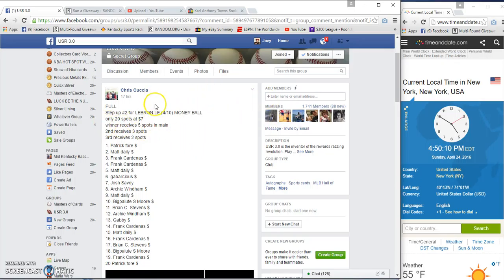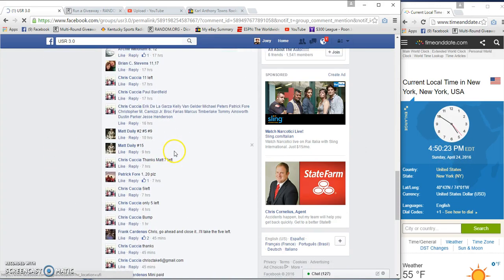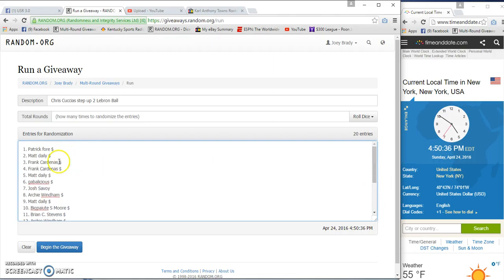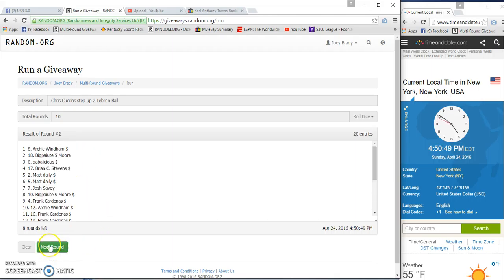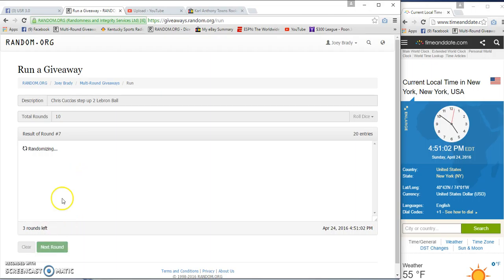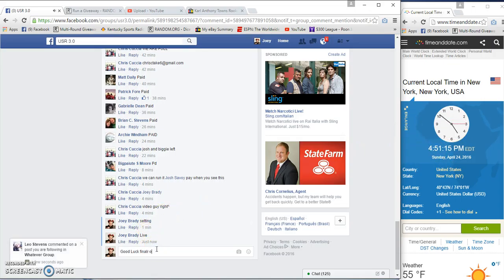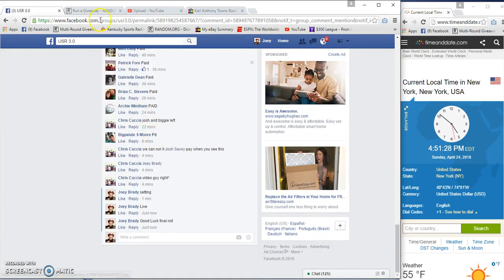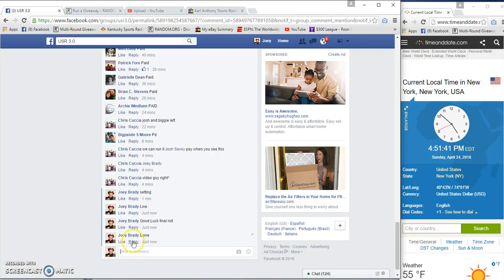Chris Cuccias Step up 2 for Lebron Ball